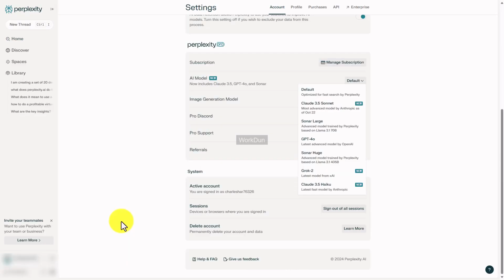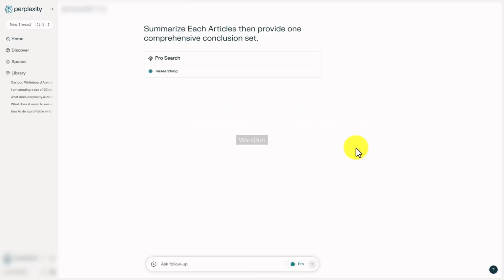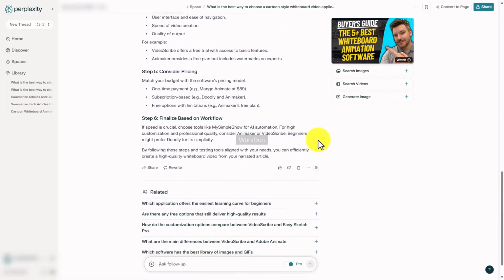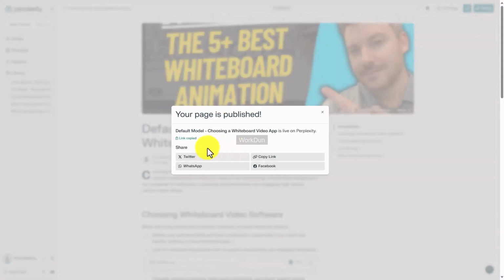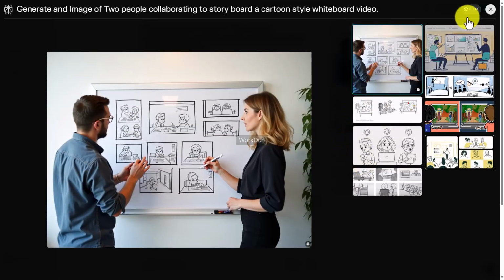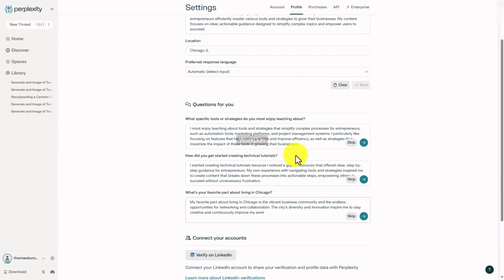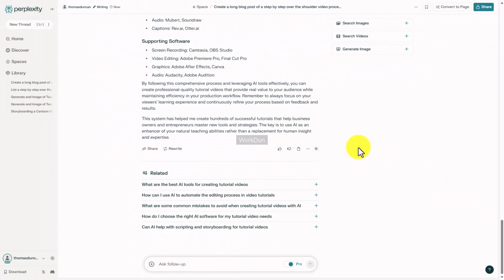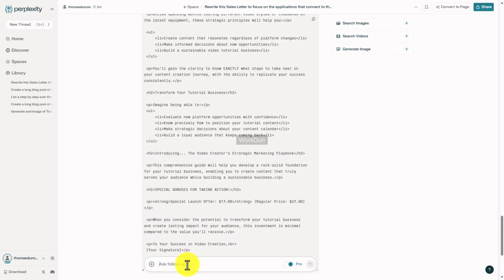Perplexity AI Masterclass Research 10x Faster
Are you still relying on traditional search engines and wasting hours digging through pages of links? In this complete Perplexity AI tutorial, you will discover how to unlock the full potential of the web's most powerful AI search companion to research, learn, and find answers 10x faster.

Traditional search is officially dead, and if you aren't using Perplexity AI correctly, you're falling behind. This tool doesn't just give you a list of websites; it synthesizes the entire internet, cites its sources, and behaves like a private research assistant. Whether you are a student, professional, or content creator, this masterclass will take you from an absolute beginner to an advanced power user.

What You'll Learn:
The Core Engine: How Perplexity AI differs from ChatGPT and traditional search engines.

Pro Search Techniques: Mastering "Pro Mode" to run deep, multi-step research threads.

Focus Filters: How to narrow your search to specific domains like academic papers, YouTube, or Reddit.

File Analysis: How to upload documents and PDFs to extract instant data summaries.

Collections & Organization: Organizing your research threads into shareable, clean projects.